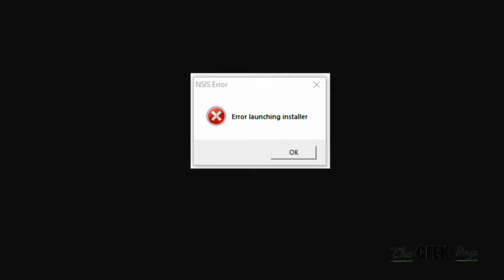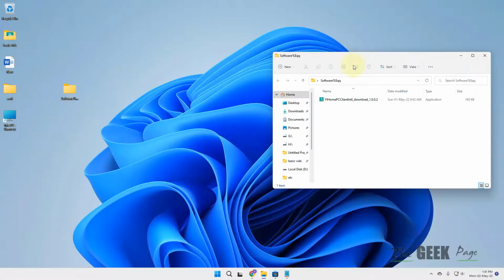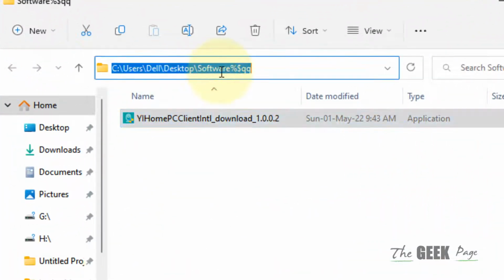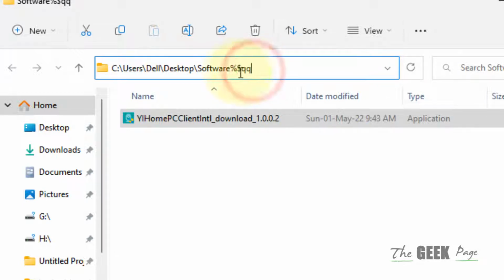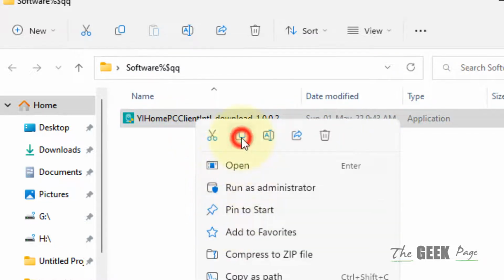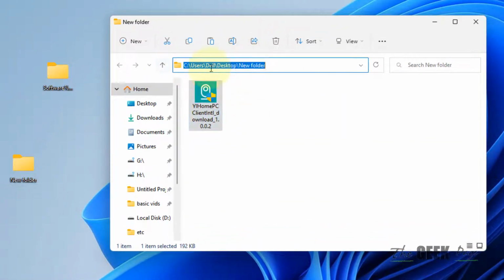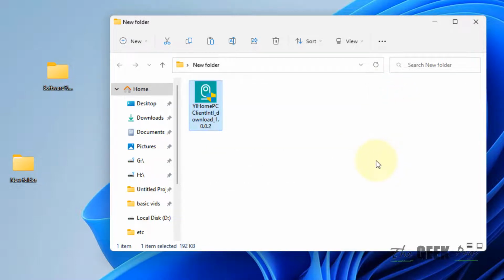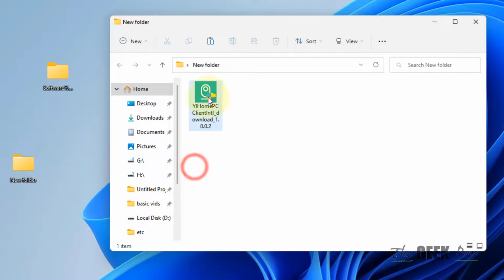Windows 11 NSIS Error: Error launching installer Fix